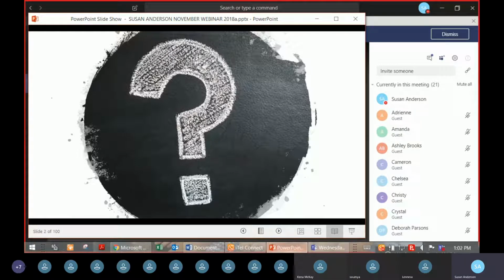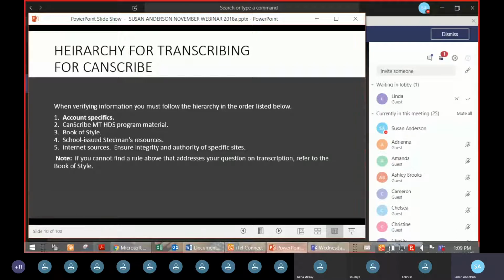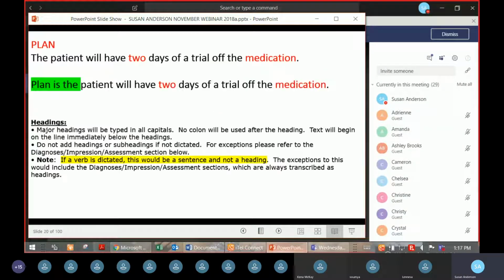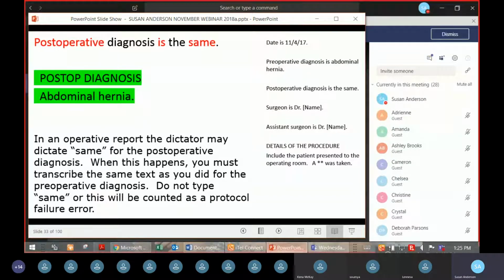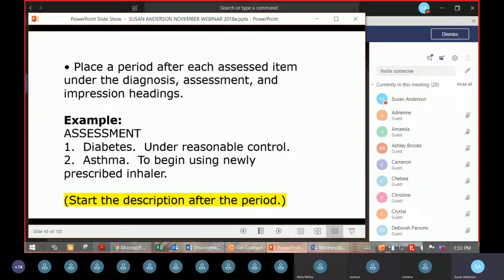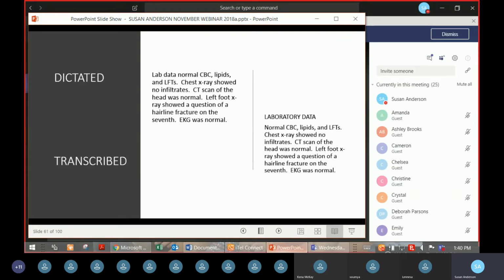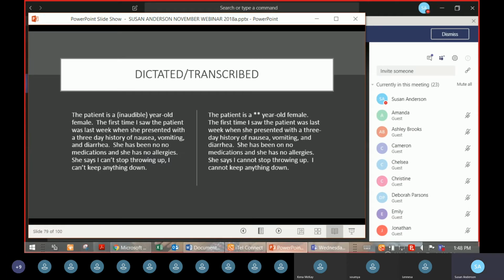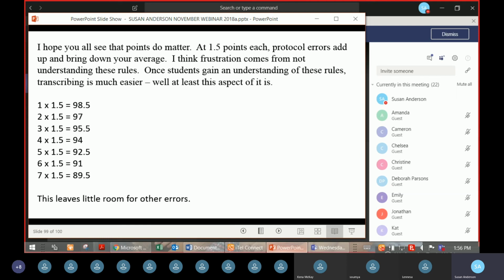Account Specifics: Can You Spot the Protocol Errors? - November 14, 2018